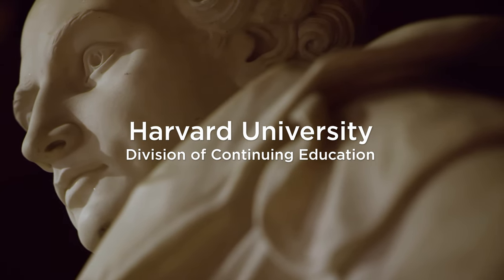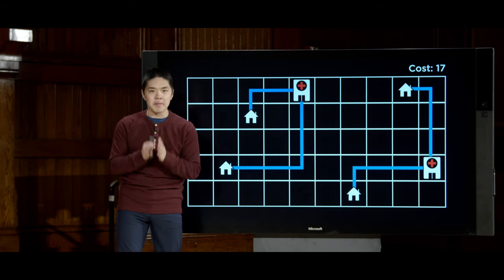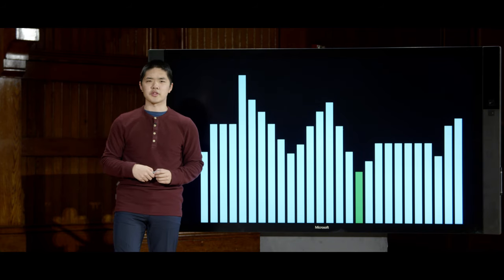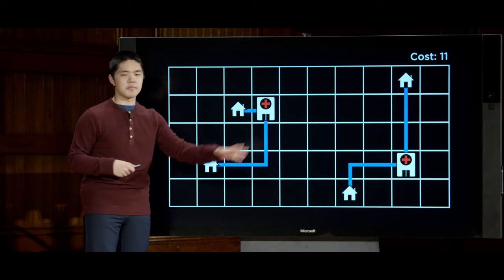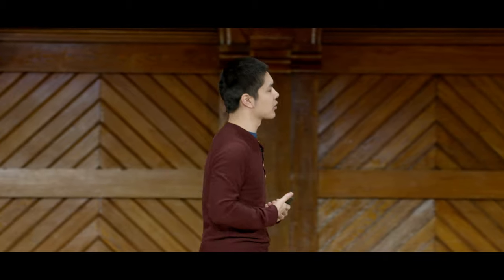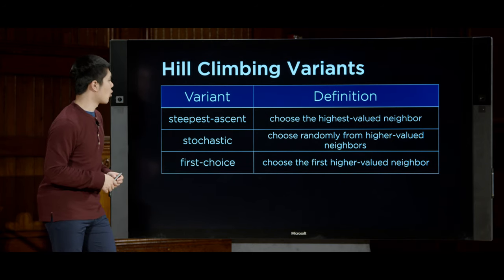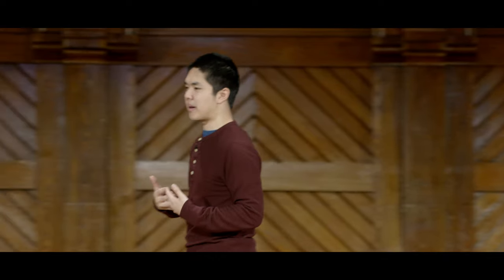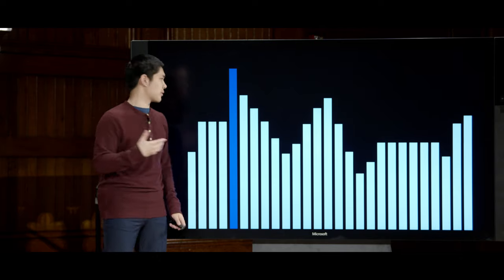Optimization - Lecture 3 - CS50's Introduction to Artificial Intelligence with Python 2020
00:00:00 - Introduction
00:00:15 - Optimization
00:01:20 - Local Search
00:07:24 - Hill Climbing
00:29:43 - Simulated Annealing
00:40:43 - Linear Programming
00:51:03 - Constraint Satisfaction
00:59:17 - Node Consistency
01:03:03 - Arc Consistency
01:16:53 - Backtracking Search

This course explores the concepts and algorithms at the foundation of modern artificial intelligence, diving into the ideas that give rise to technologies like game-playing engines, handwriting recognition, and machine translation. Through hands-on projects, students gain exposure to the theory behind graph search algorithms, classification, optimization, reinforcement learning, and other topics in artificial intelligence and machine learning as they incorporate them into their own Python programs. By course's end, students emerge with experience in libraries for machine learning as well as knowledge of artificial intelligence principles that enable them to design intelligent systems of their own.

CS50 SHOP

LICENSE